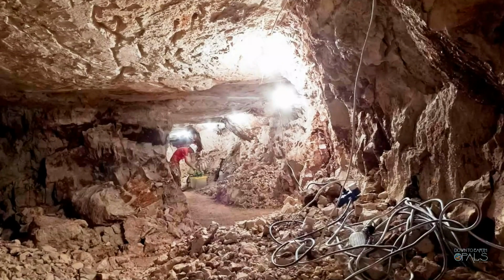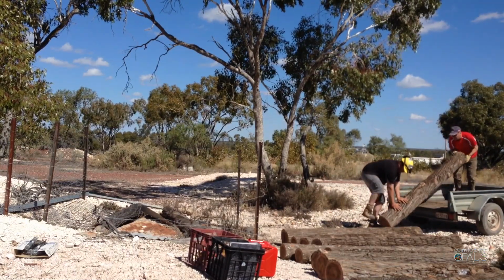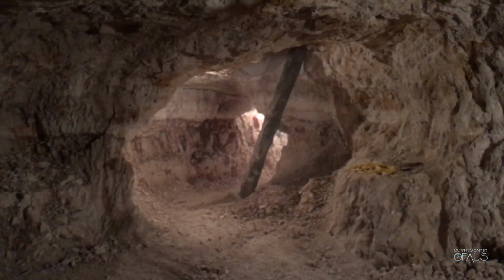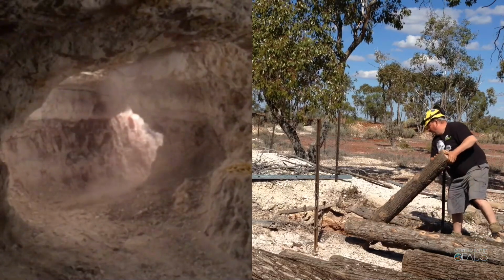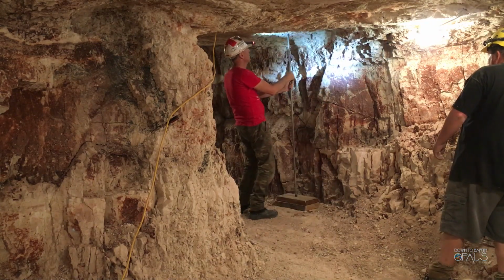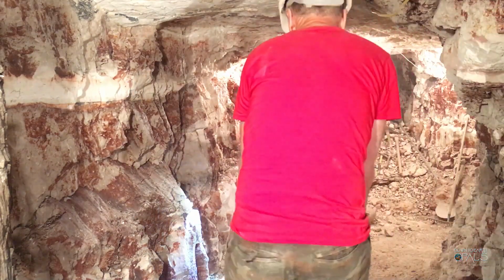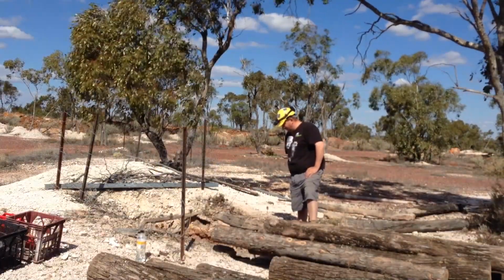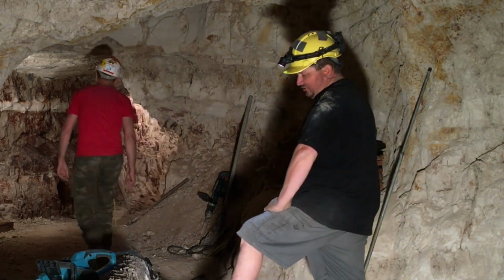Australian Opal Mining 2017 Laith Chaz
Professional Voice Actor Laith Chaz:
I provided narration for the video above that details the processes for an Australian Opal Mining Business. It also highlights the rewards and the dangers that come from mining Opal.